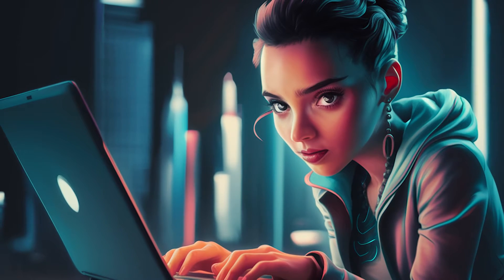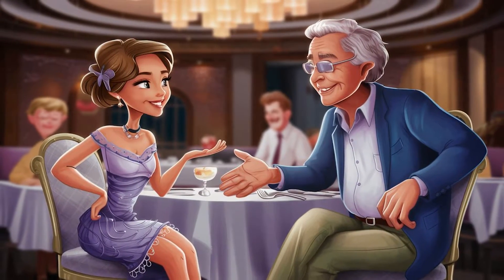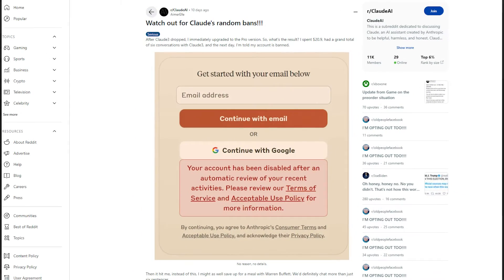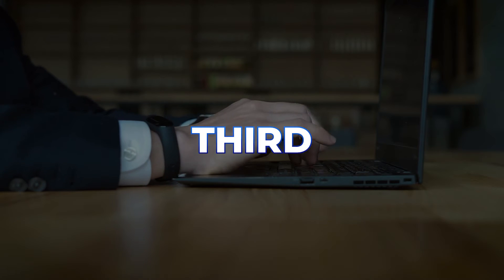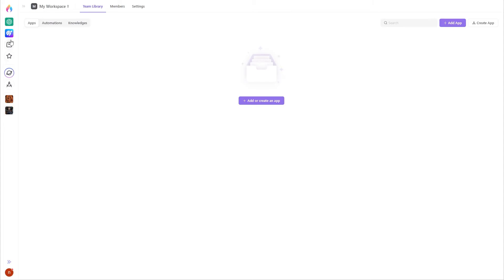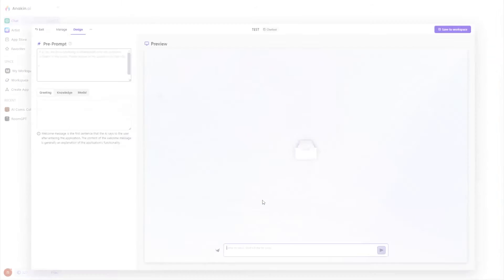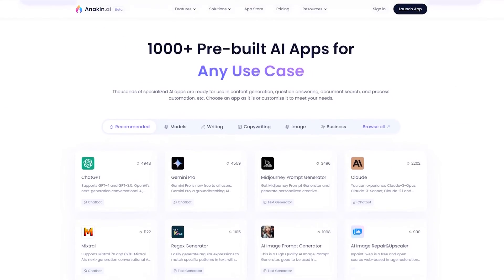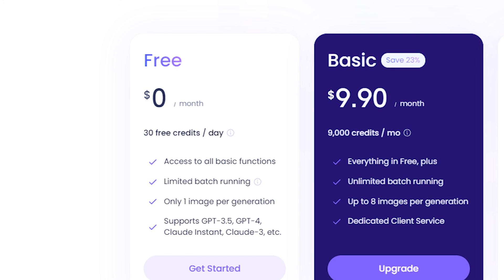Claude Pro Banned My Account! | How to Access Claude 3 Without Subscribing?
Some users found that their Claude Pro accounts were suddenly banned with no hope of appeal.